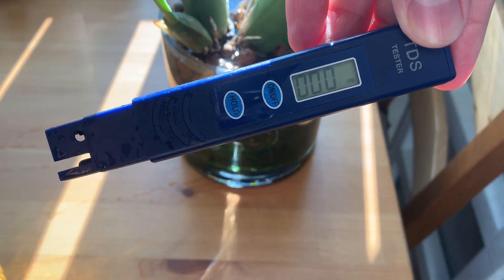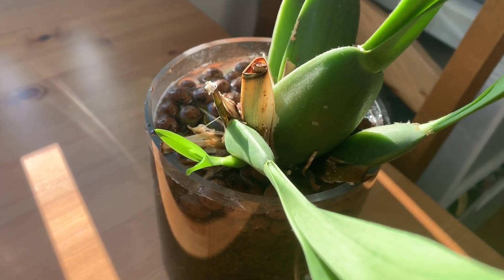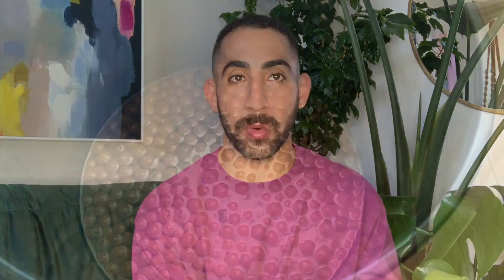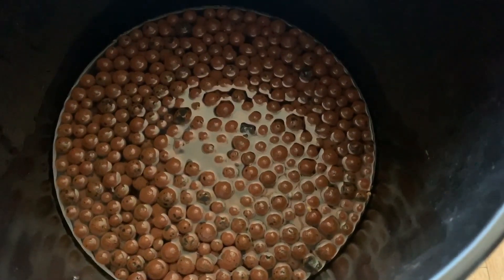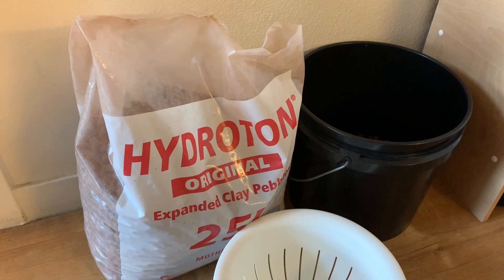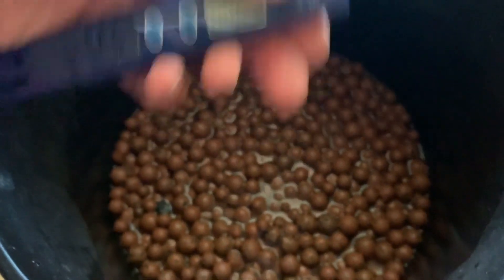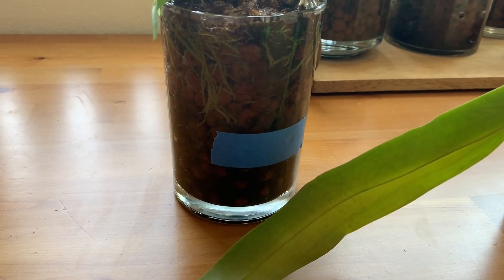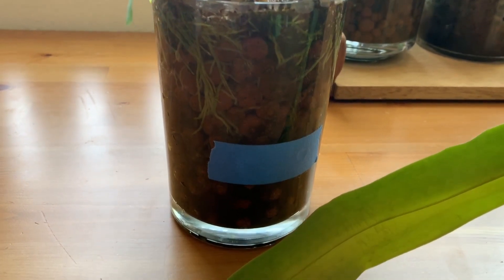My Biggest Mistake of 2019: Semi-Hydroponics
A brief overview of my biggest mistake of 2019, which was not properly soaking new leca to leach out built up mineral content.